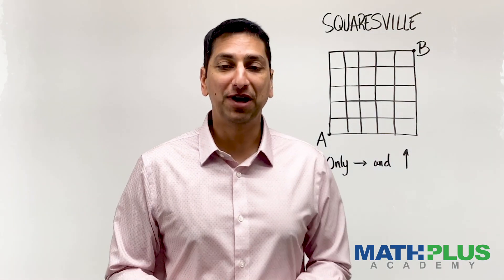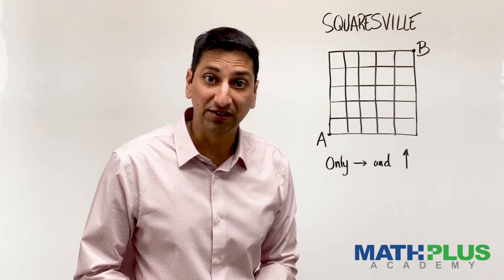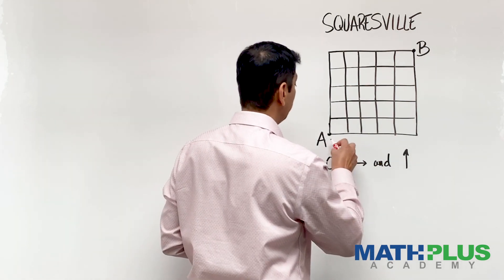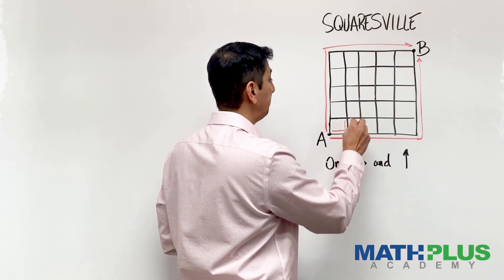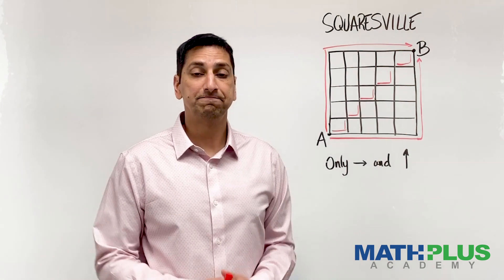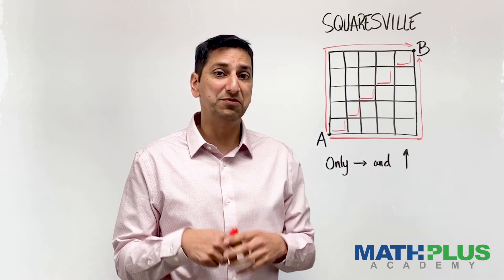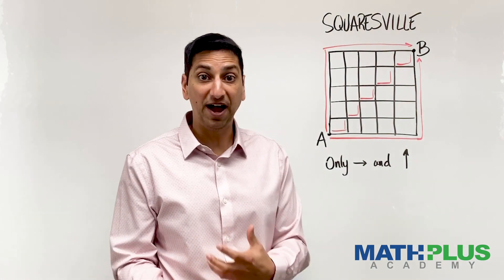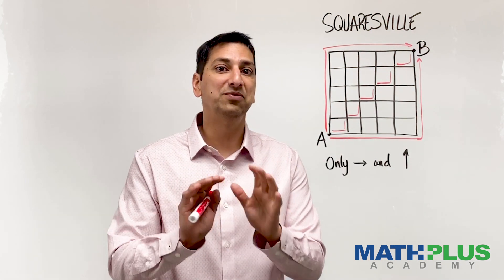Squaresville - How Many Ways from A to B?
In Squaresville, you must follow the streets on the grid. How many ways are there to get from A to B? The only rule is that you must follow the street grid only going right or up at all times. Good luck!